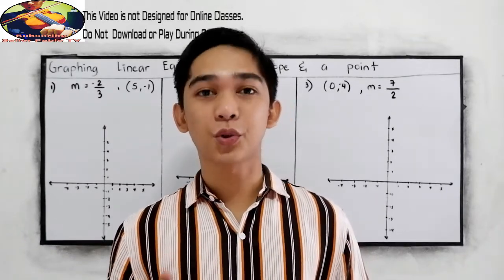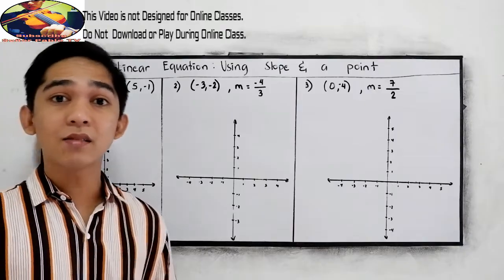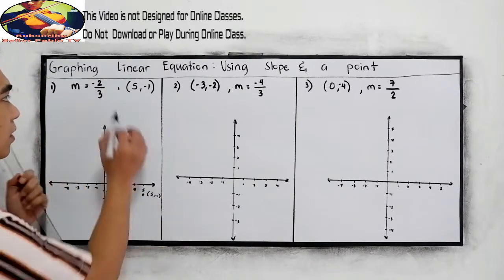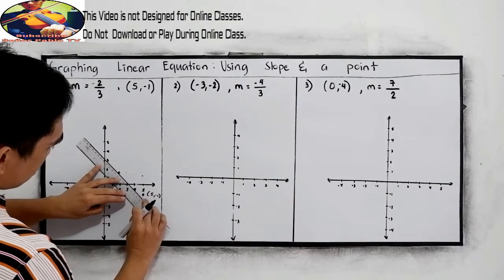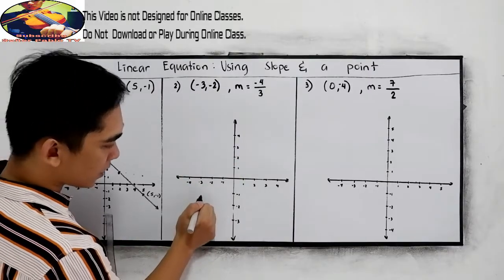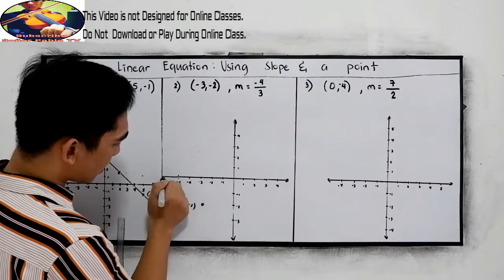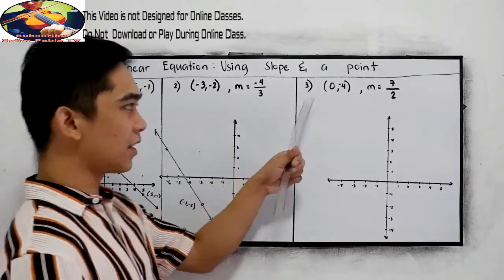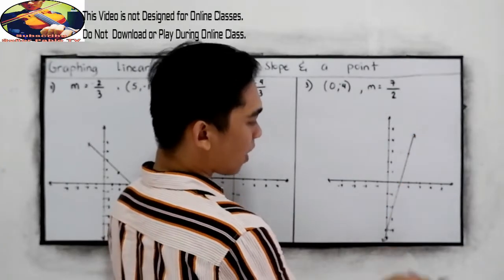Graphing Linear Equation a Slope and a Point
Step 1: Find the y-intercept and plot the point. Step 2: From the y-intercept, use the slope to find the second point and plot it. Step 3: Draw a line to connect the two points. What is the slope intercept formula and how to graph the equation?